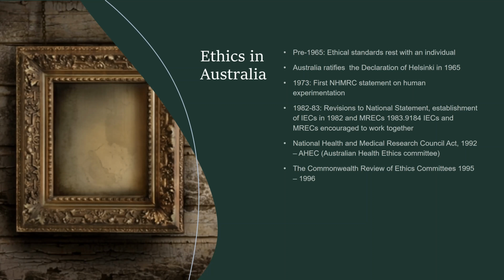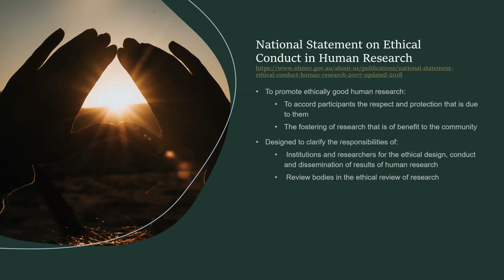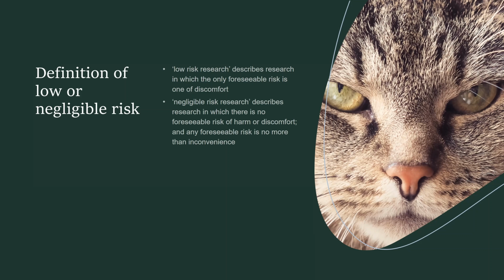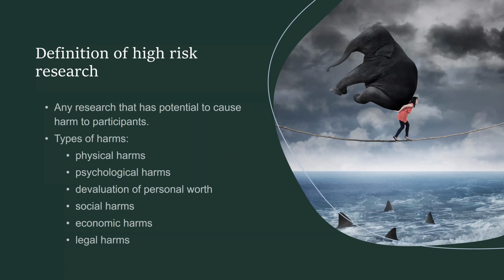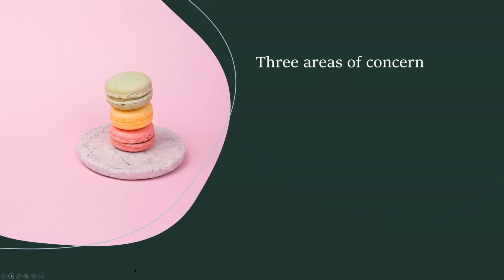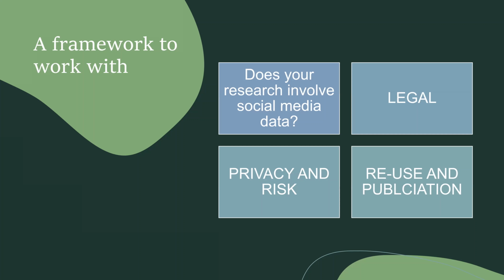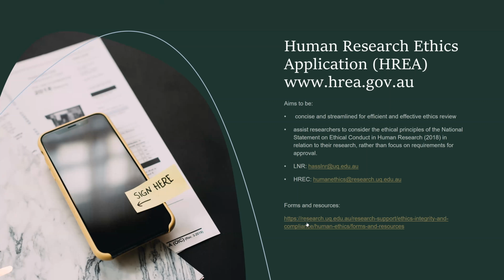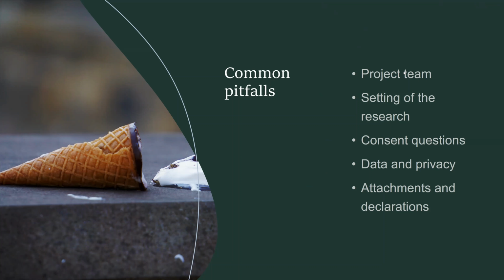Music and Communication and Arts - Ethics Forum and Training Session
This is an Ethics Forum and Training Session at the University of Queensland, hosted by the School of Music and the School of Communication and Arts